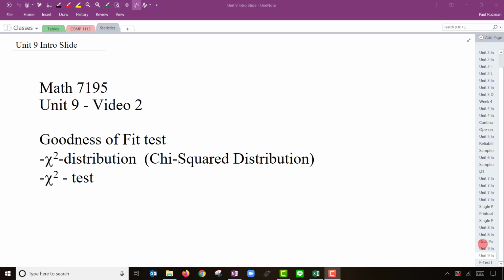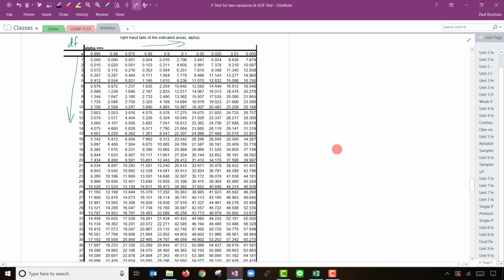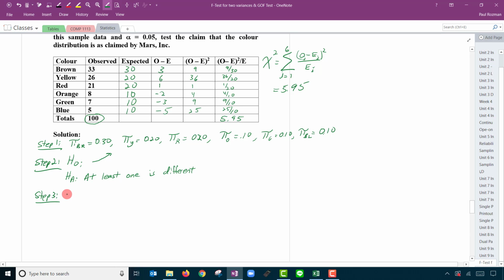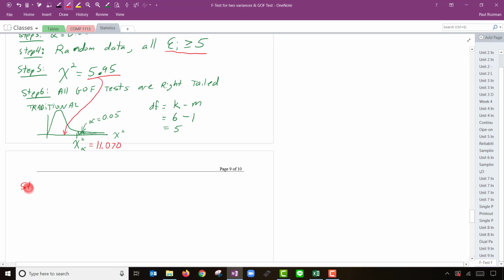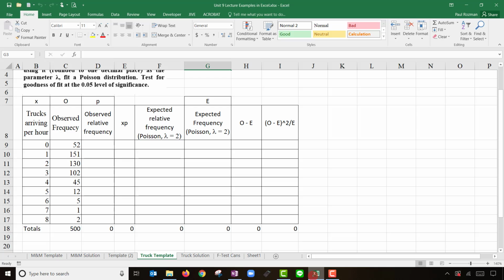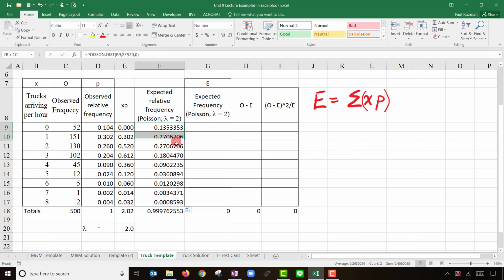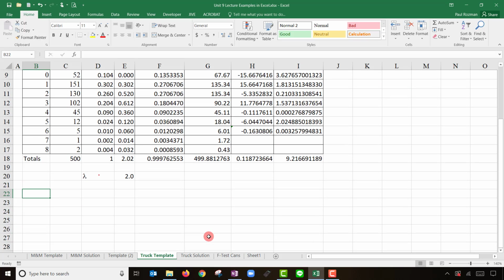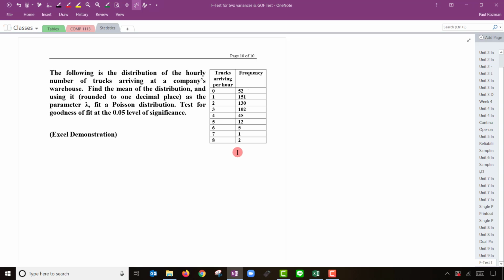MATH 7195 Unit 9 Video 2